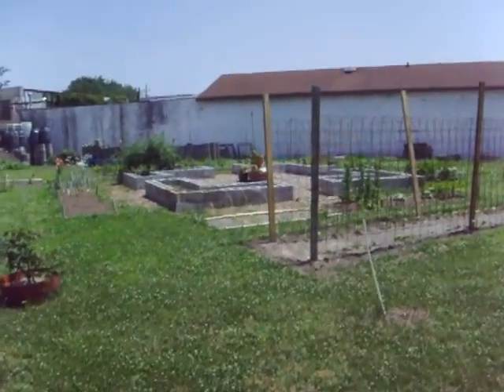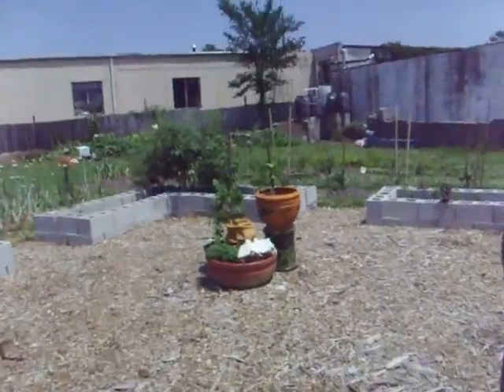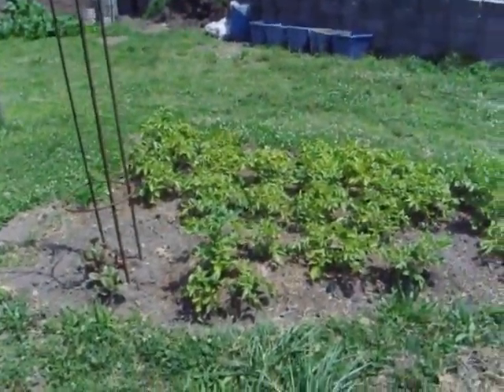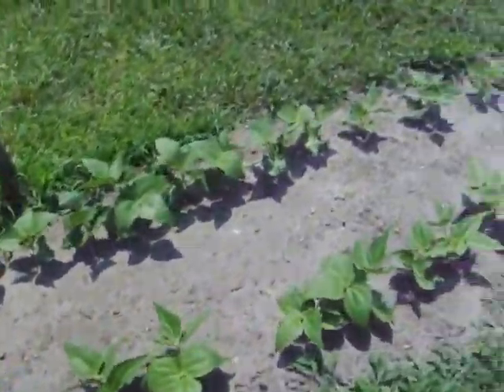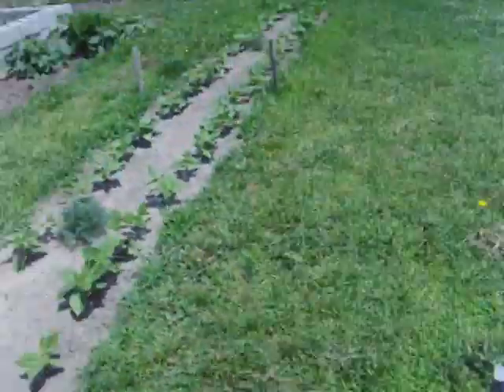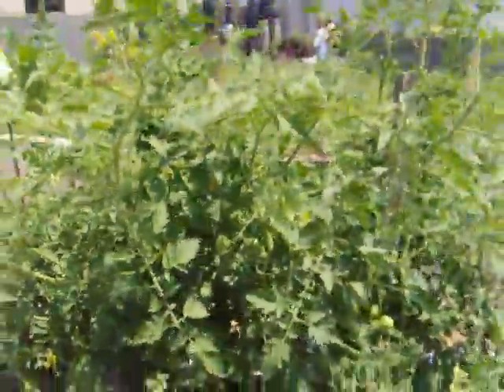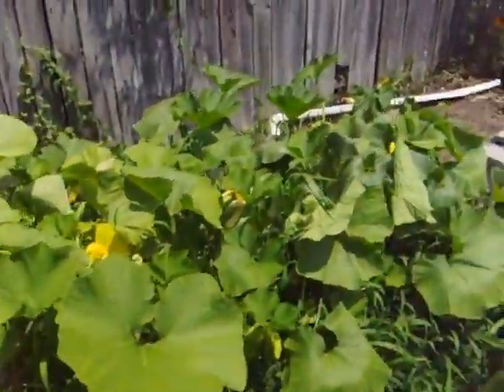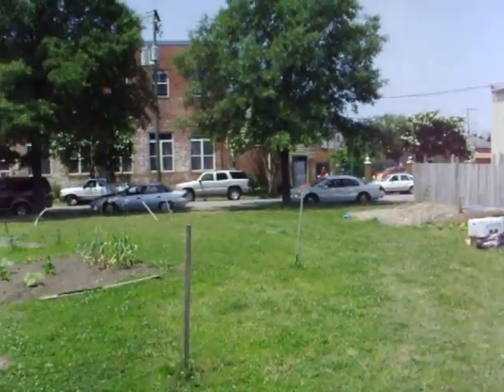JUNE 2010 TRI-NEIGHBORHOOD COMMUNITY GARDEN UPDATE